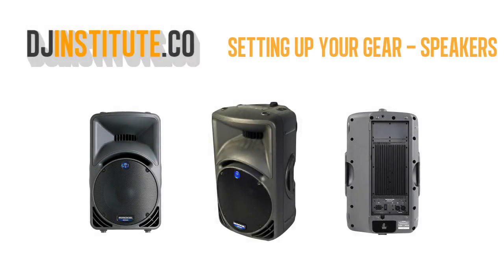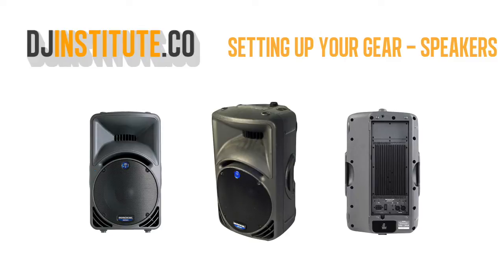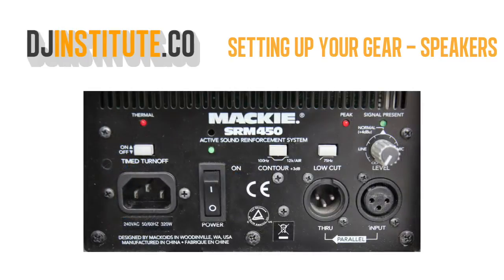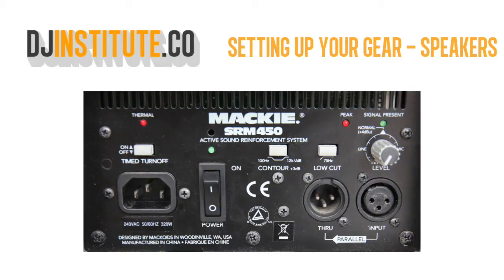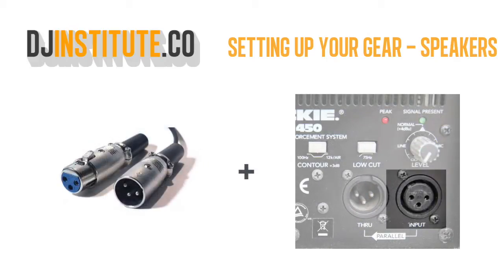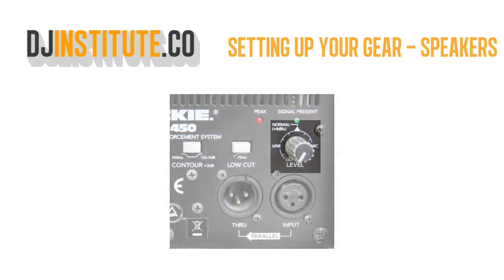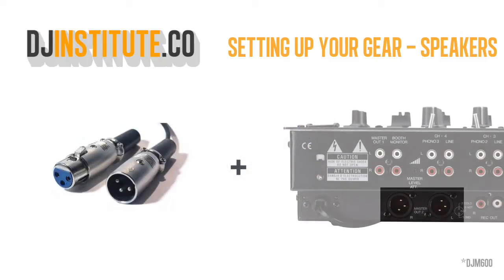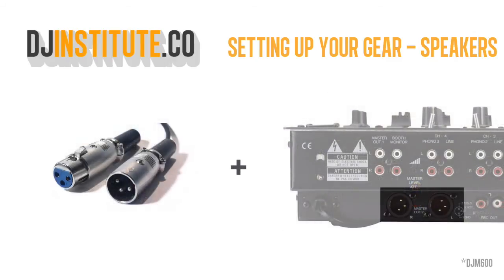The DJ Institute: 04 speakers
Why is this course free?

Ever wanted to be a DJ but thought it looked too complicated? Are you a self taught DJ but would like to improve your DJing skills?

Then this course is made for you! We'll cover all aspects of DJing, from the basics of setting up, which cables to use, and how to troubleshoot your gear, to basic mixing, beat matching, and more advanced techniques like telegraphing.

There's nearly 2 hours of comprehensive video content.